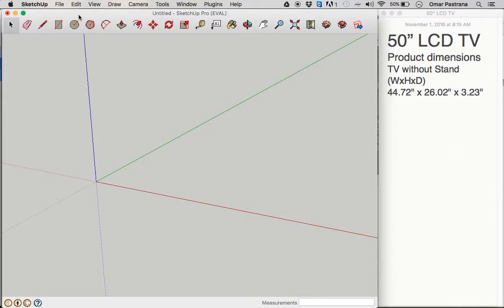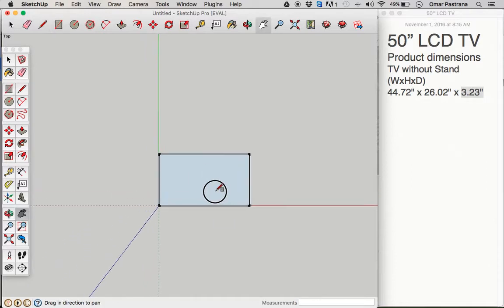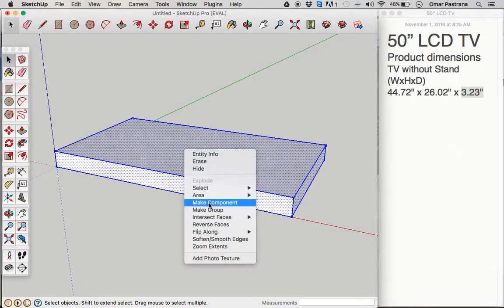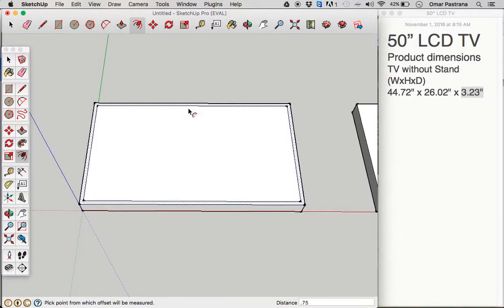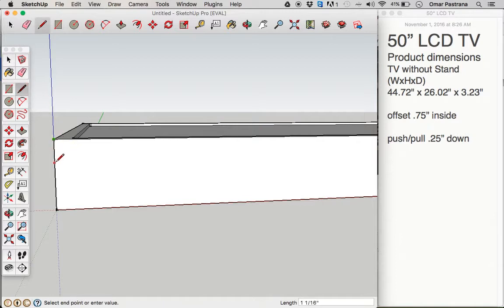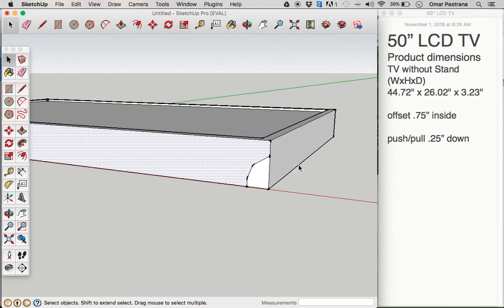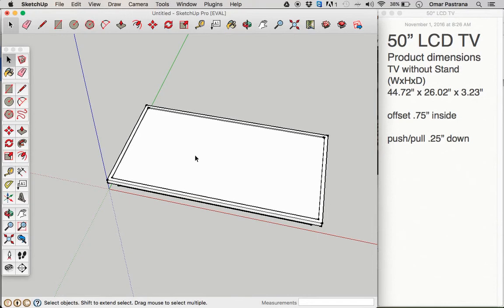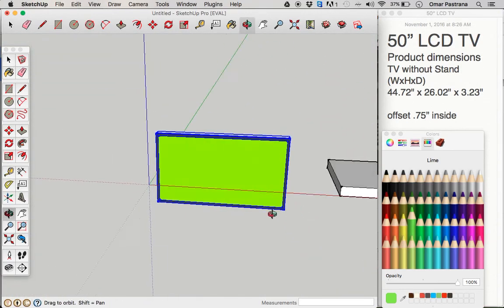03 - Making a TV